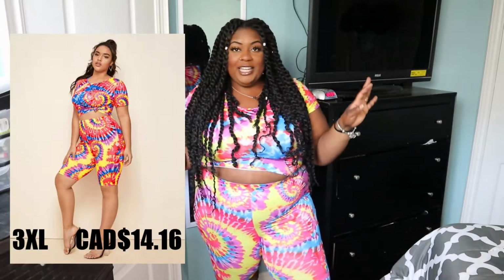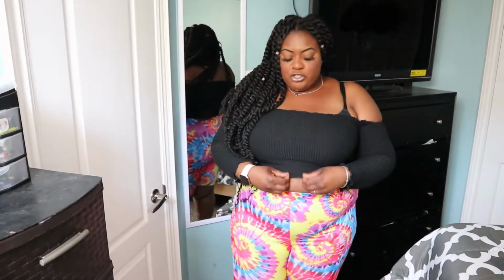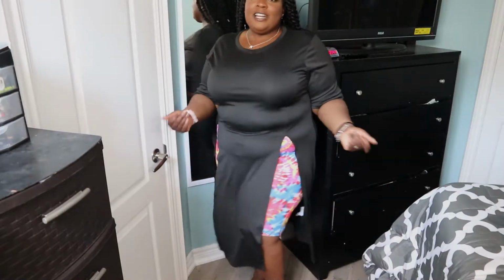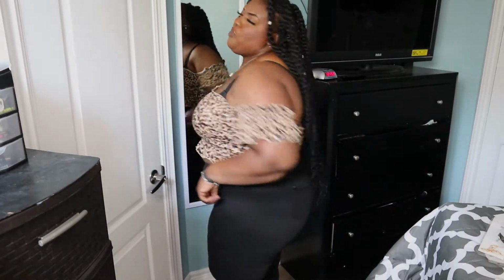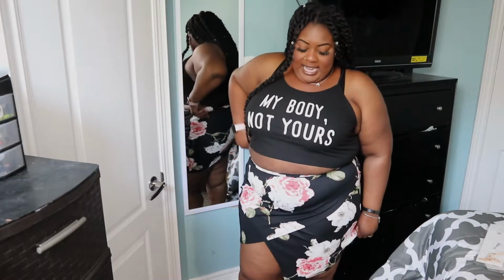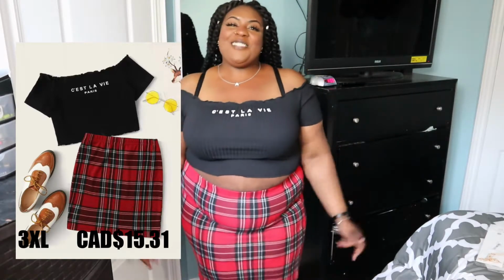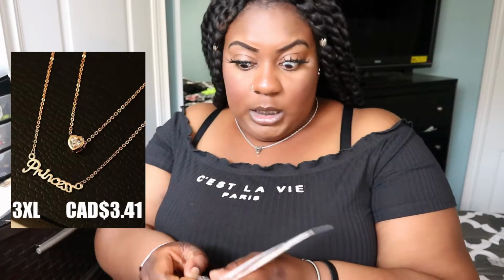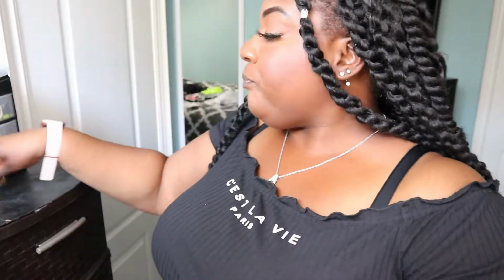HUGE PLUS SIZE SHEIN HAUL!! | SUMMER SHEIN CURVE TRY-ON HAUL 2020 | ASHLEY CLARKE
Hey Everyone! I have been loving shein and their plus size clothing so I decided to make a huge order to buy some cute summer clothes. My regular size is 2X but on shein curve I always go up a size and order a 3X which fits perfectly. I hope you enjoy my plus size shein haul.

Thanks so much for all your support !!

|| ABOUT ME   ||
⇢AGE: 26
⇢BACKGROUND: JAMAICAN
⇢LIVES IN: CANADA
⇢STATUS: MARRIED
⇢EMPLOYMENT: FULL TIME 9-5, CERTIFIED LASH TECH,  CONTENT CREATOR AND PLUS SIZE INFLUENCER